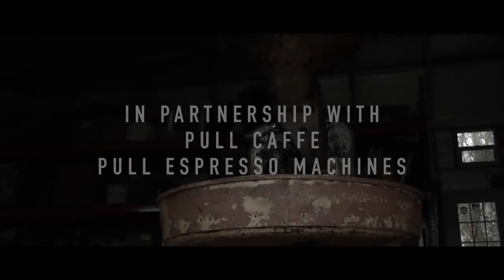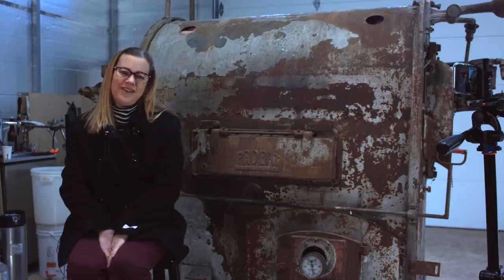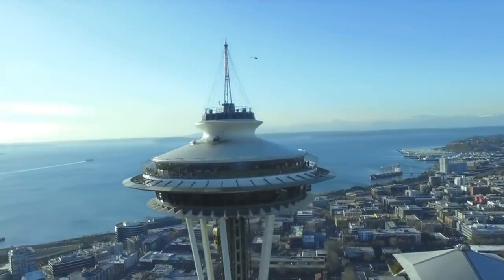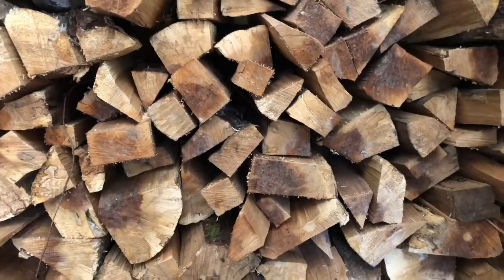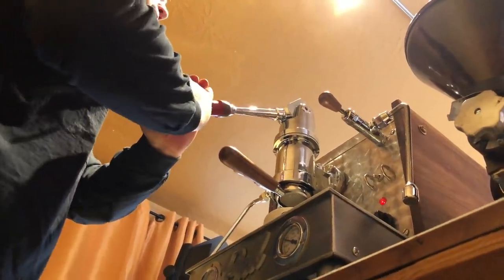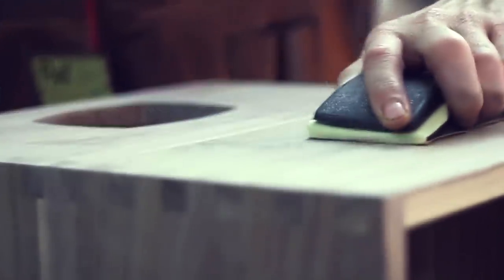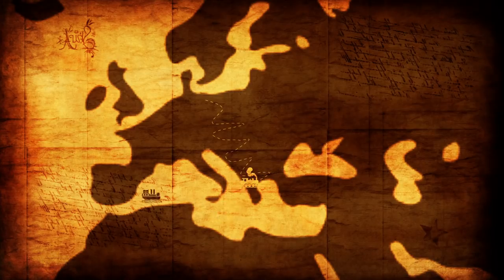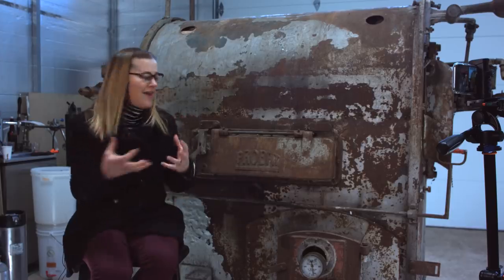REVIVING THE ROASTER - PILOT (Sizzle Reel 2018)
Here is the official sizzle reel for the new 2018 reality tv series, Reviving The Roaster.

Video by Devin Millar.